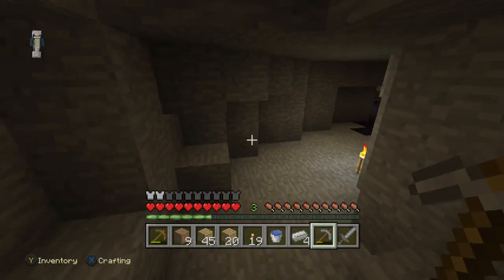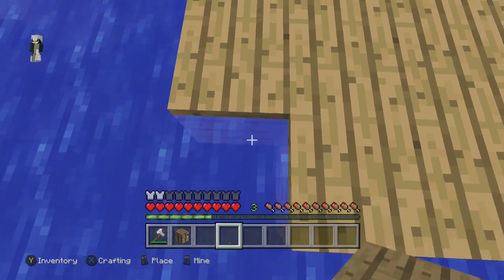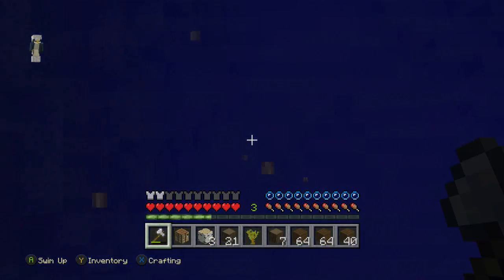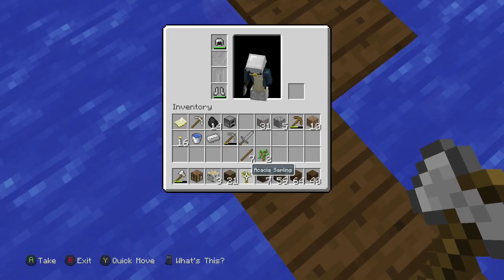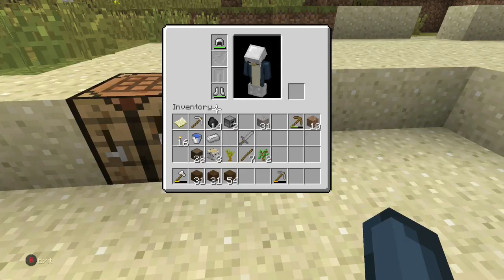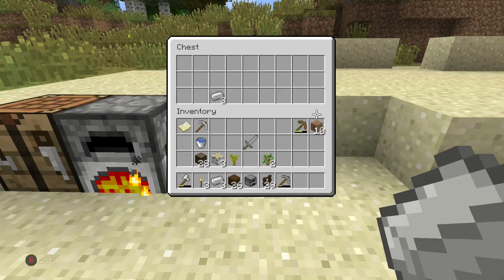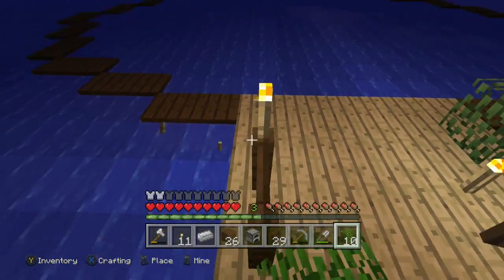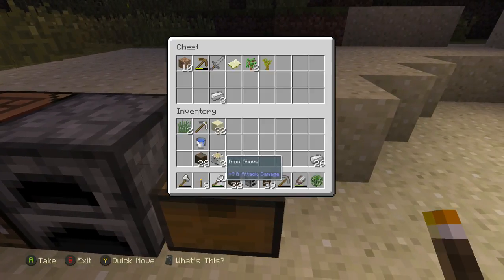RED STRIKE ASH adventurs[EP2] the house of the future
thankyou